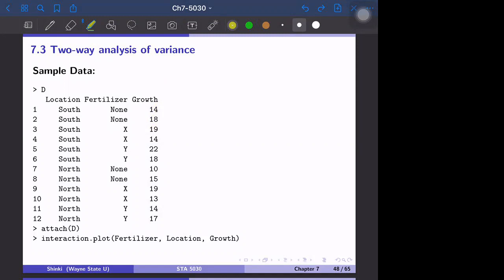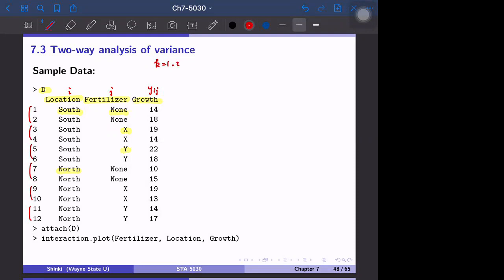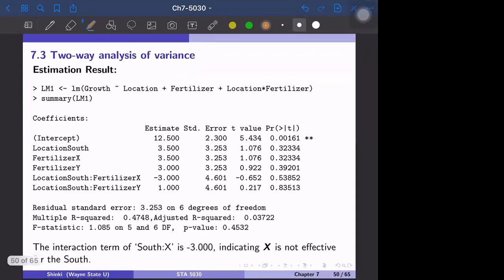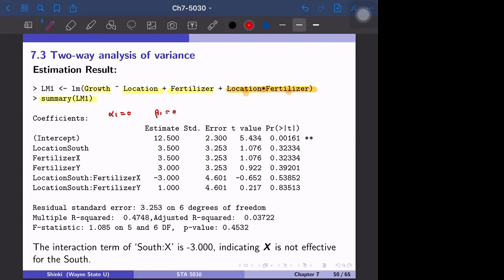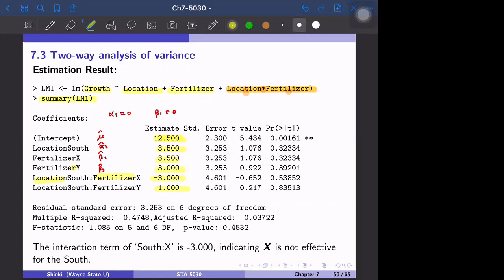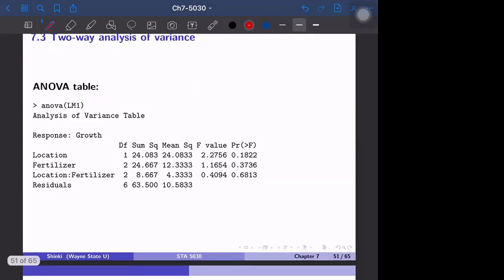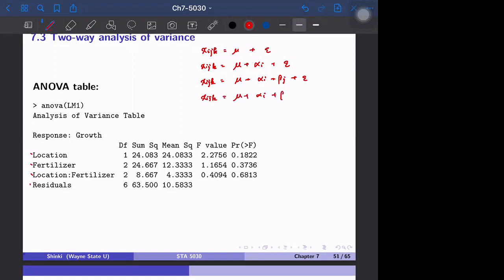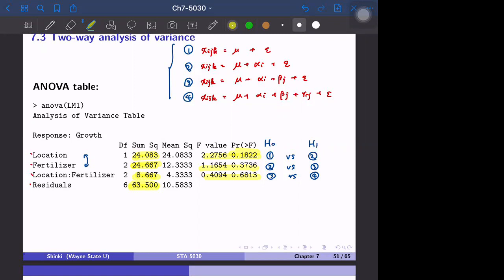5030-11-03-3: 7.3 Interaction - An example